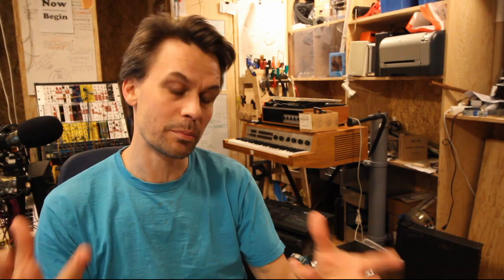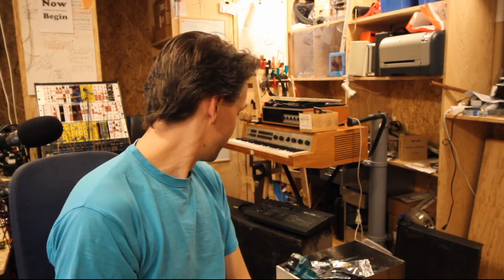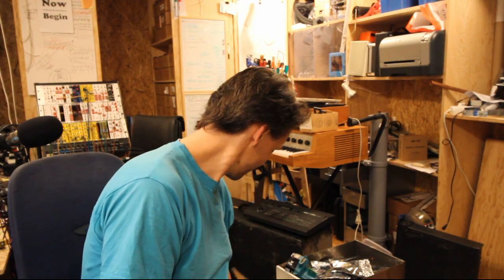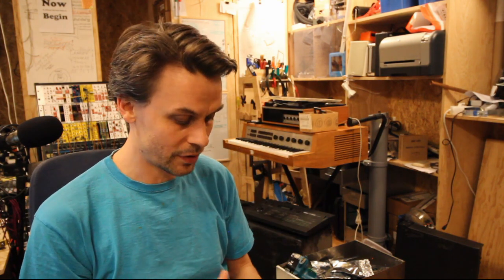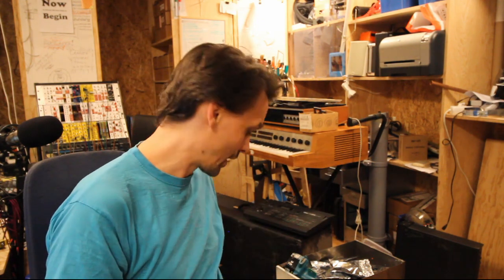Excuses excuses excuses... :)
No project video this week either, ofcourse there are loads of reasons why ;) Hear me ramble about some of them...

And the third (long) one also comes in a bit...